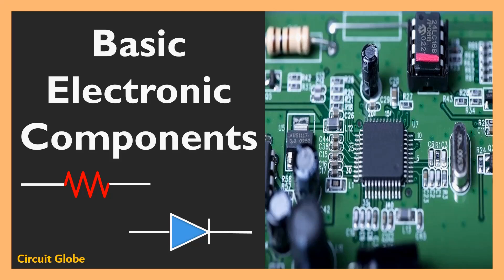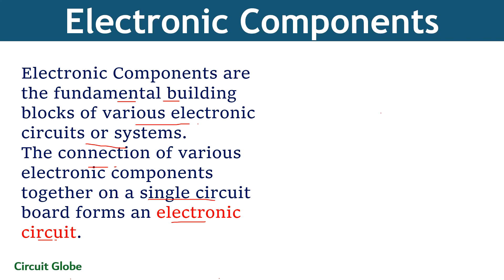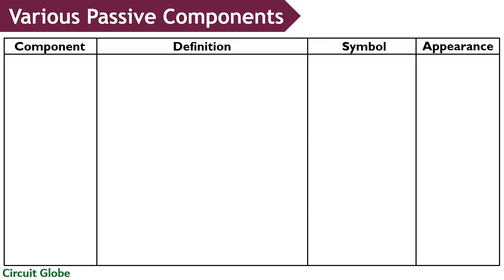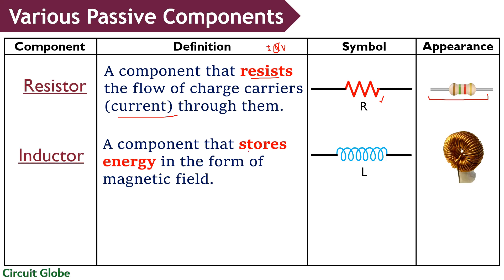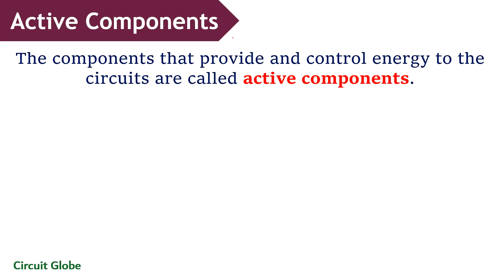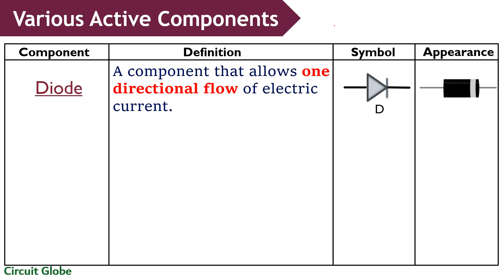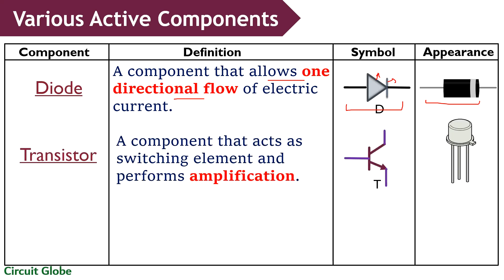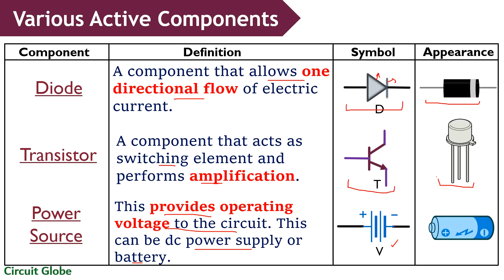Basics Electronic Components with Symbols and Uses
This video lecture begins with introducing electronic components and electronic circuits. Further, you will get to know about the two major categories (active and passive) in which electronic components are classified. Along with that, this tutorial also explains the various components that fall under the category of active and passive components. We have explained each types of component according to their specific use in electronic circuits and also represented each one symbolically for your ease of understanding.